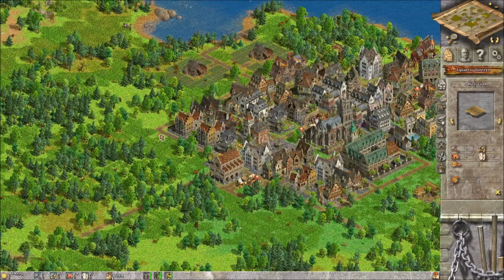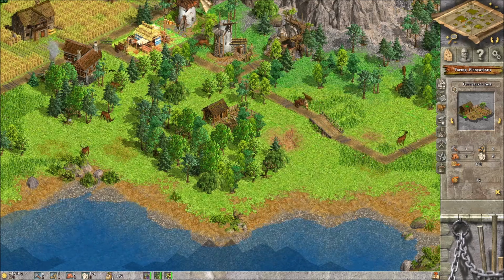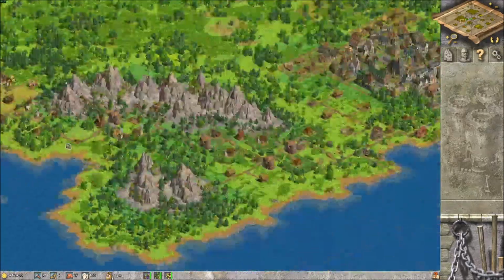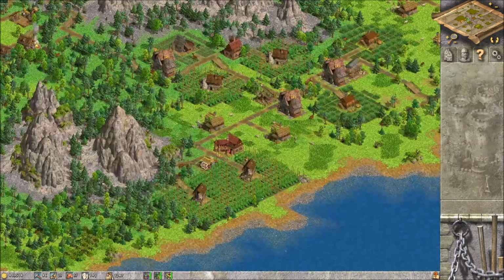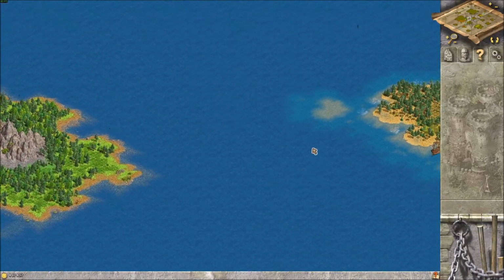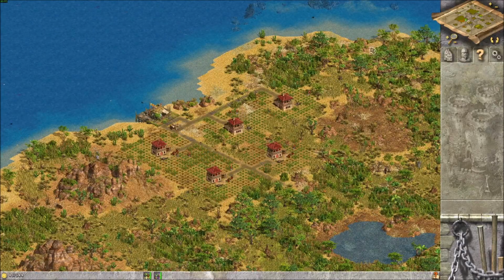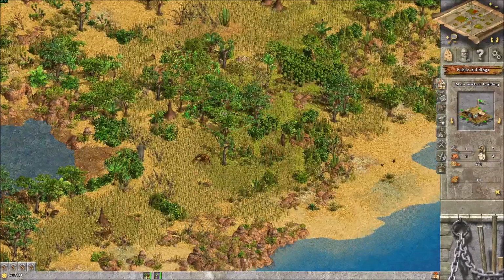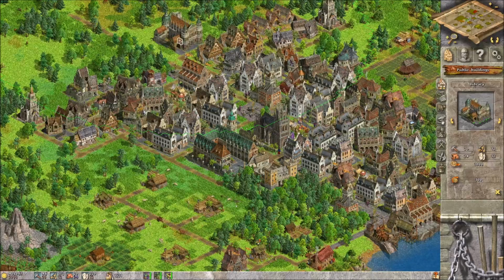Building a Merchant Empire - Anno 1503 History Edition, Episode 6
Welcome back to my Anno 1503 Let's Play! In Episode 6 we expand our growing empire even further. 🌍⚓

Highlights of this episode:
- Improving virtually all supply chains with new farms and manufacturers
- Constructing a university to keep our citizens educated
- Expanding our town of Merchants to house more population 🏛️

Anno 1503: The New World is a classic city-building and strategy game developed by Sunflowers and published by Ubisoft. In this series I’ll be building colonies, setting up trade routes, and guiding my people through challenges on the way to prosperity.

If you enjoy retro city builders, strategy games, or the Anno series in general, you’ll feel right at home here. 💙